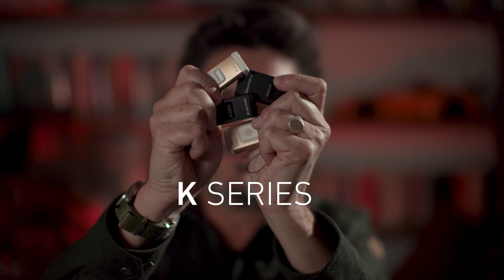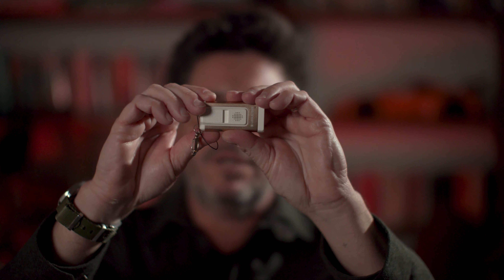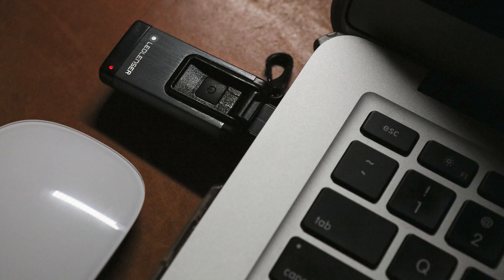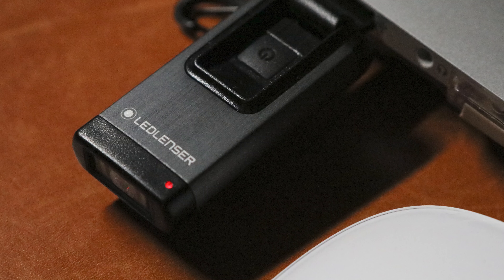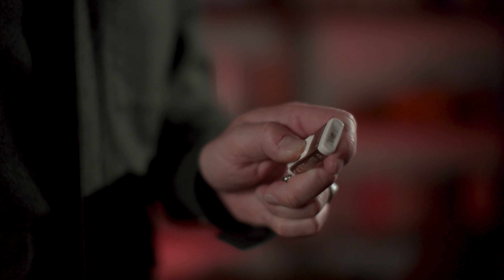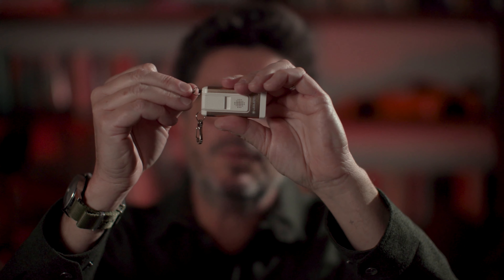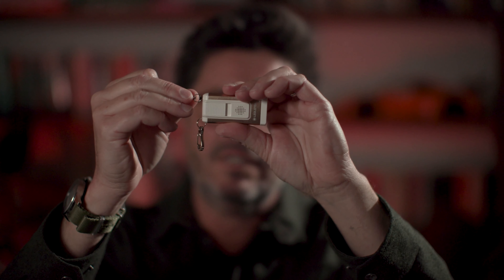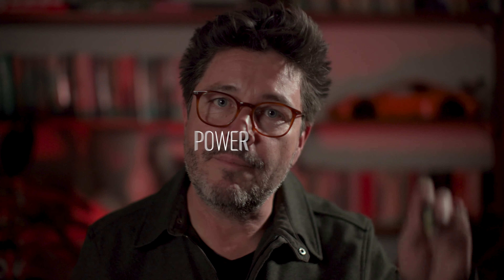Ledlenser Key-ring Lights